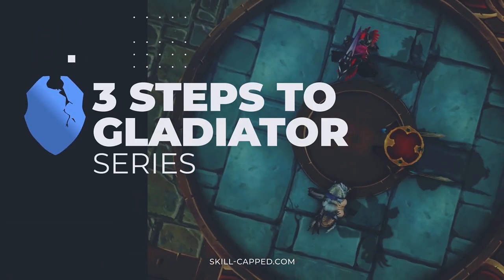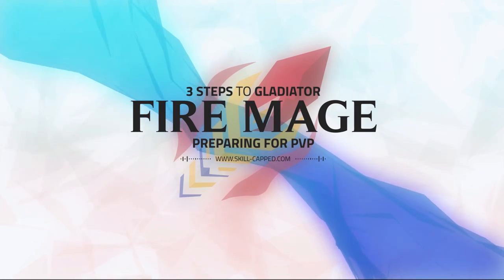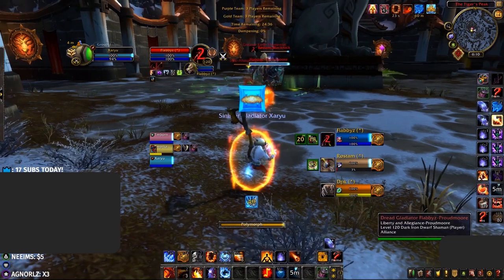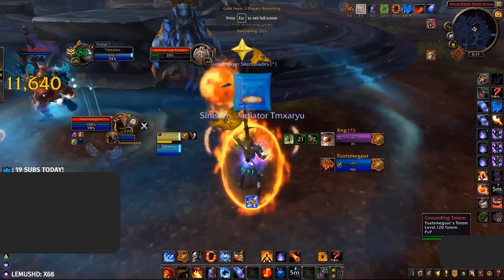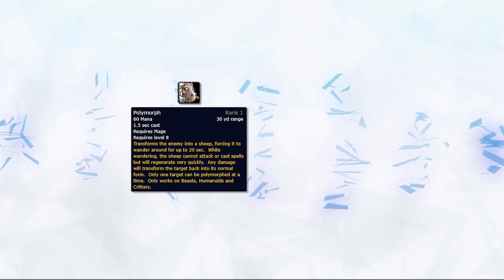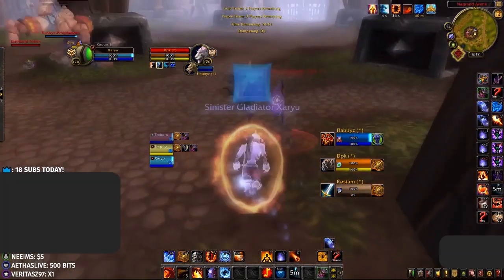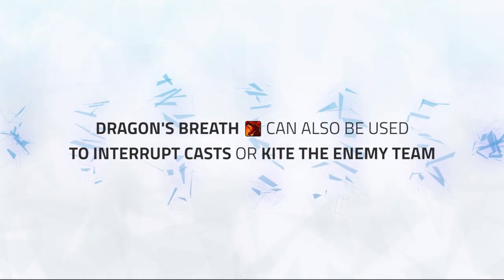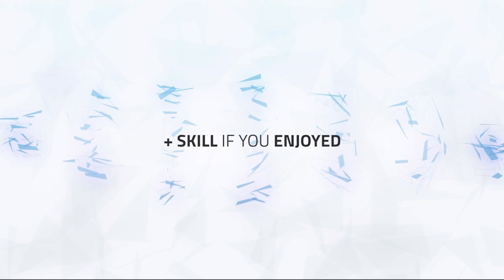3 Steps to Gladiator: Fire Mage | Step 2 - Preparing for PVP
Video Description:
Welcome to the fire mage step 2 edition of our exclusive 3 steps to gladiator series. These guides have been built from the ground up to help players go from 0 to Gladiator, even on a spec they've never played before! Each step includes the following information:

Step 1: Building your character:
- Race
- Talents
- PvP Talents
- Essences
- Azerite Traits
- Trinkets
- Stats
- Important Macros